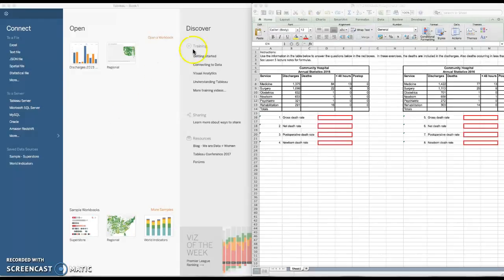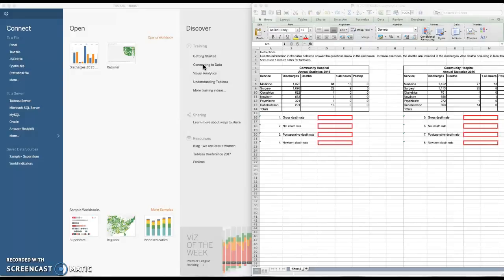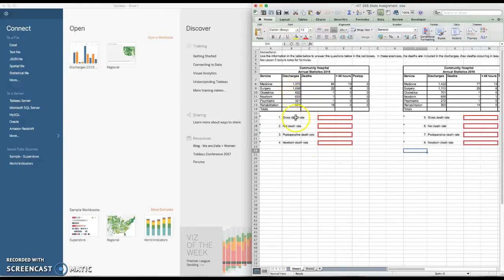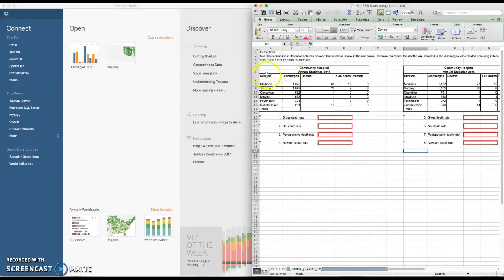Week 2 Assignment Part 1